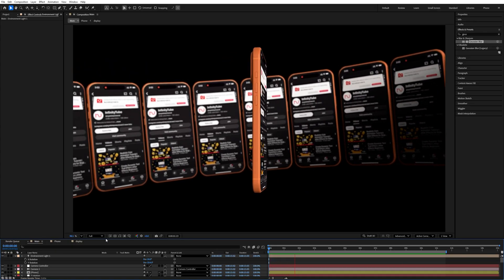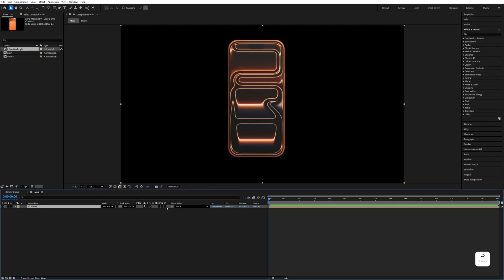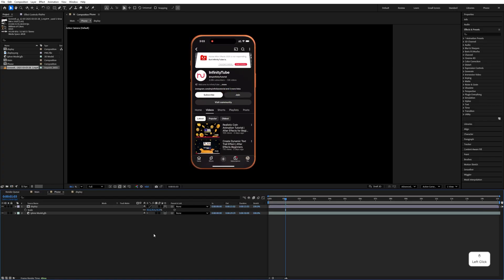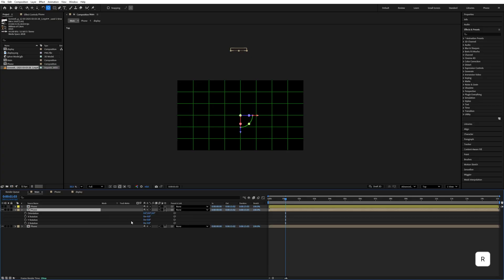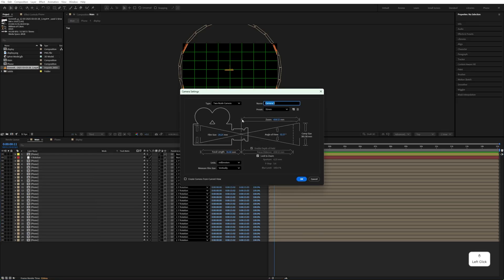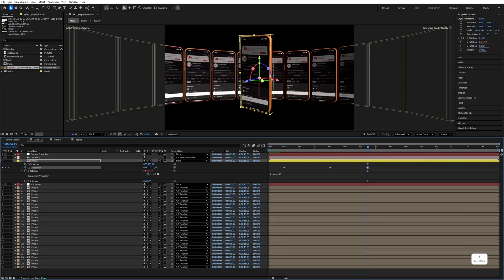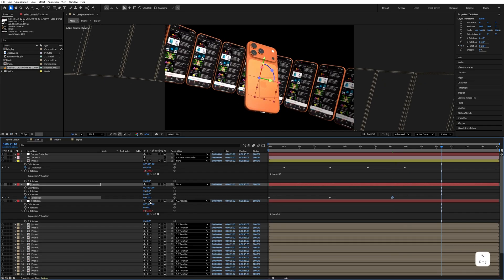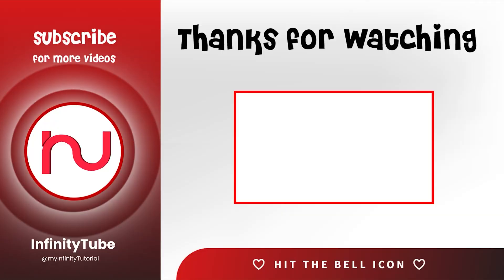3D Phone Showcase Animation in After Effects | Professional Product Display Tutorial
✨ Learn how to create a realistic 3D phone rotation animation in Adobe After Effects — perfect for product showcases, app presentations, and motion design projects.

In this tutorial, you’ll discover how to animate a phone spinning in 3D space using simple layers and expressions — no 3D plugin required!

💡 What You’ll Learn:
✅ Phone rotation animation setup
✅ Adding realistic lighting and shadows
✅ Smooth looping rotation
✅ Clean product-style camera motion

🎨 Software Used:
After Effects 2025 (works with AE 2022 and above)